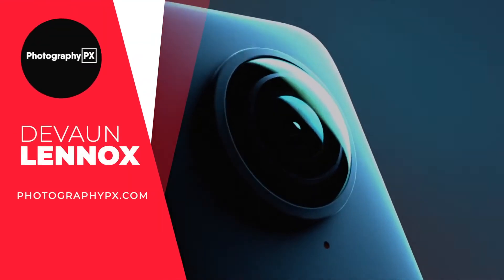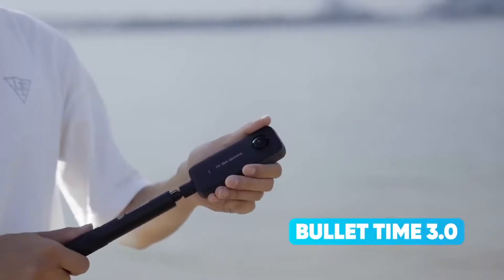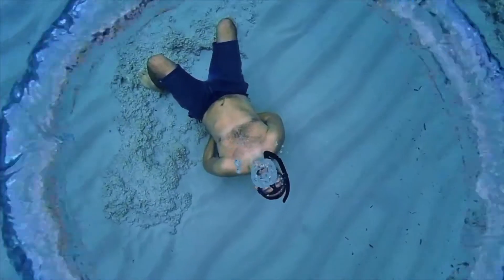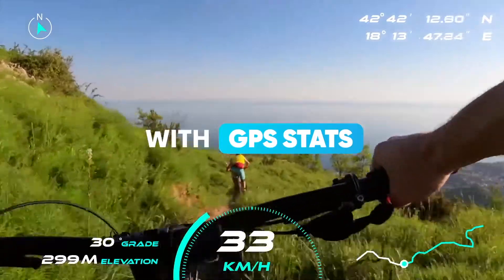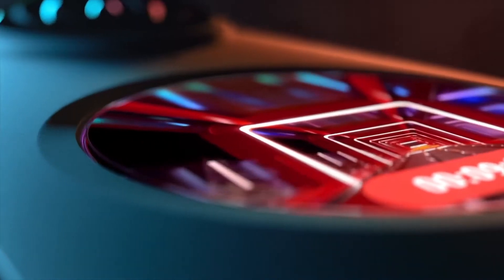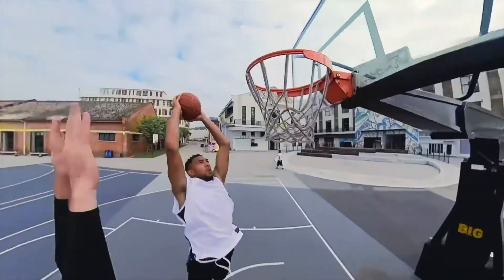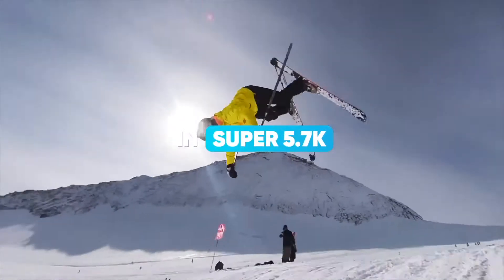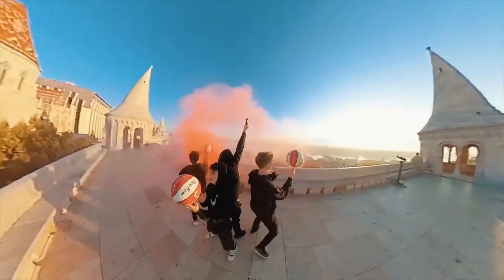Insta360 ONE X2 Camera Highlights & Overview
Hello my friends, in today's video we cover the highlights and do a brief overview of the Insta360 ONE X2 camera. We discuss its main headlining features, how it's positioned in their lineup, and how it stacks up to the competition.

Insta360 ONE X2

TIMESTAMPS:
0:00 Introduction
0:19 Release Date, Target Audience, and Competition
1:00 Build Quality, Design & Handling
2:20 Companion App & Connectivity
3:23 Camera Quality
4:18 Battery Performance
4:38 Extras
4:57 Verdict
5:46 Outro